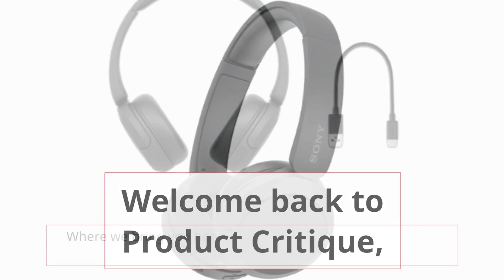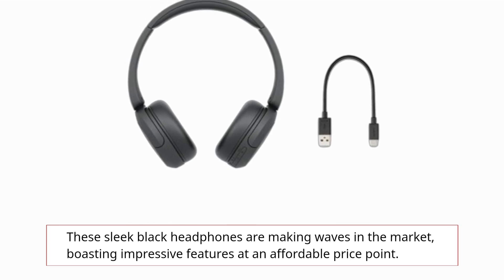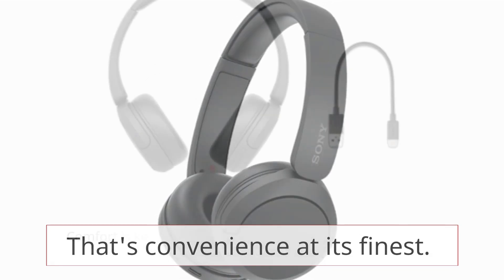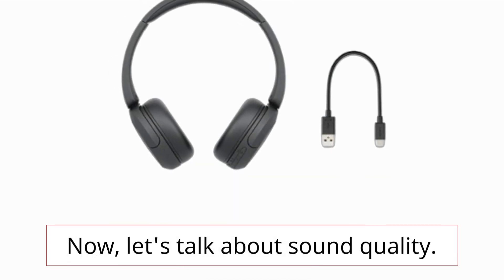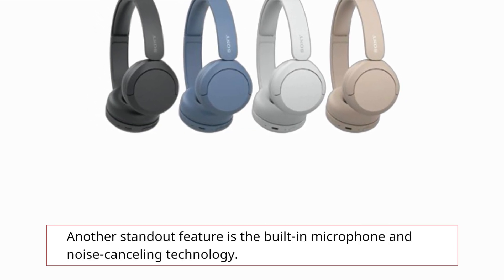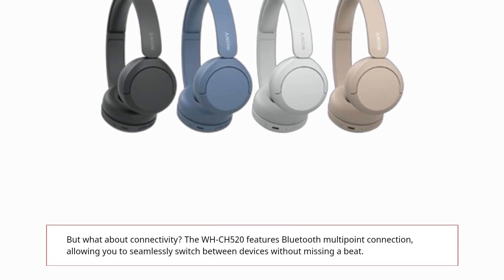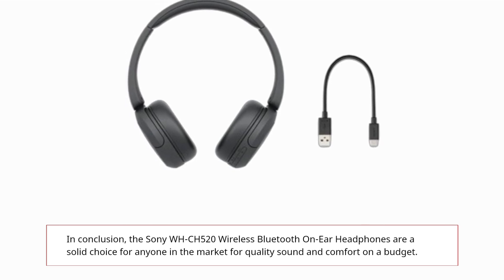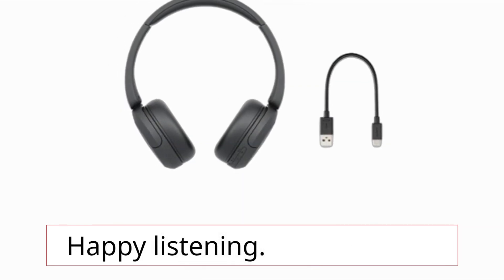🎧 Sony WH-CH520 Best Wireless Bluetooth On-Ear Headphones Review 🎧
Amazon Product Name : Sony WH-CH520 Best Wireless Bluetooth On-Ear Headphones

Experience superior sound quality and comfort with the Sony WH-CH520 Best Wireless Bluetooth On-Ear Headphones in this comprehensive review. We delve into their sleek design, advanced Bluetooth technology, long battery life, and ergonomic fit to provide you with all the insights you need. Join us as we explore the Sony WH-CH520 Best Wireless Bluetooth On-Ear Headphones and uncover how they enhance your listening experience whether you're on the go or relaxing at home.